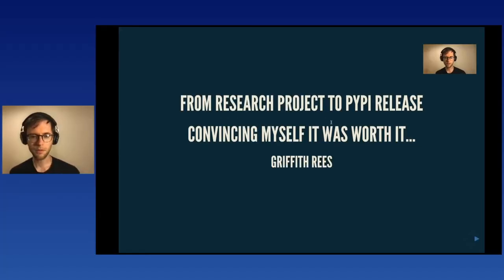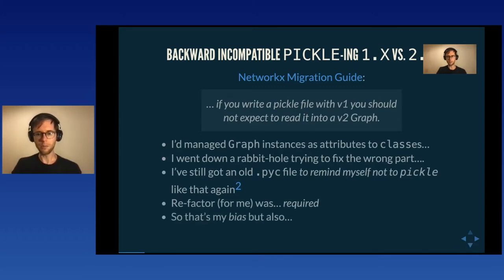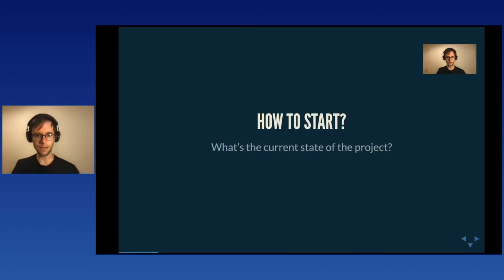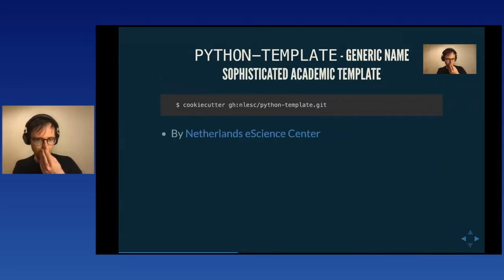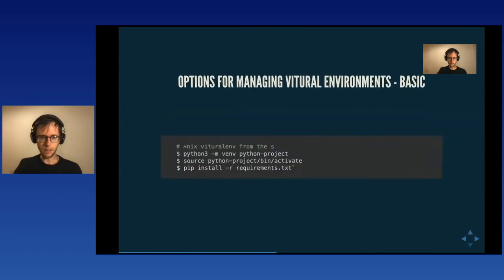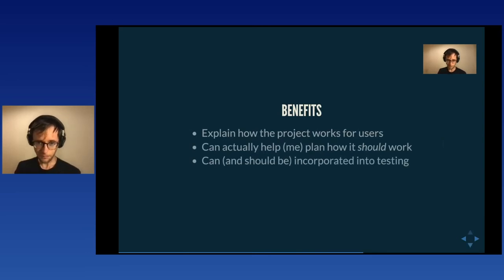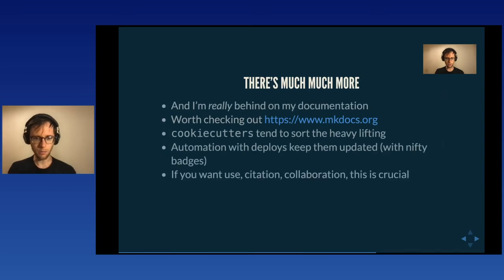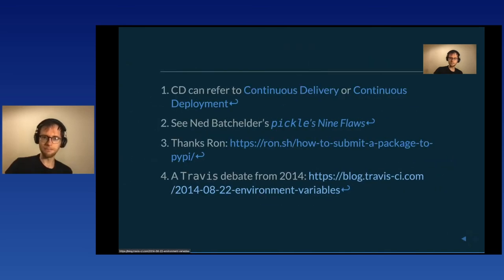Griffith Rees - From Research Project to PyPI Release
From Research Project to PyPI Release
[EuroPython 2021 - Talk - 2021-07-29 - Brian]
[Online]

By Griffith Rees

Halfway through my first postdoc it was clear it would be very difficult to submit a paper to a journal before my contract ended. How do I make  something useful in the time allotted that keeps me motivated enough to finish a paper after my contract ends (and useful on a CV)? Answer: package my code into a tested library via GitHub, The Python Package Index (PyPI) and Zenodo for citations.

Goals:
- Pros and cons of rearranging a project for public release (5 min)
- Python cookiecutter templates (5 min)
- Options for testing (standard library unittest vs pytest) (5 min)
- Continuous Integration (Travis vs GitHub Actions) (5 min)
- Documentation (5 min)
- Release on Zotero for citation (5 min)

Prerequisites:
- Intermediate Python
- Command line